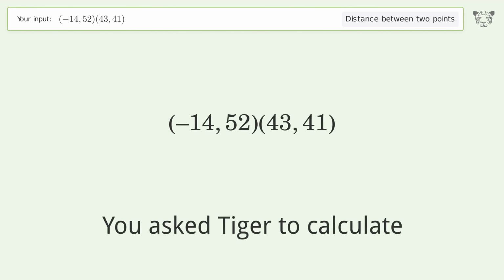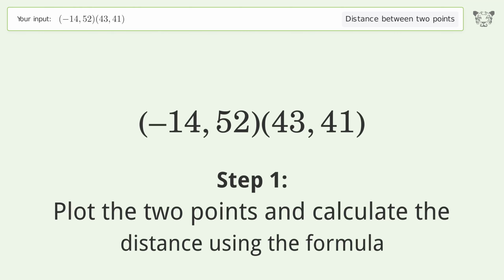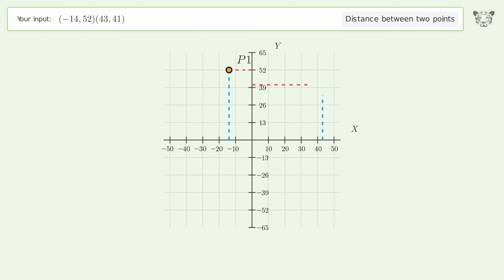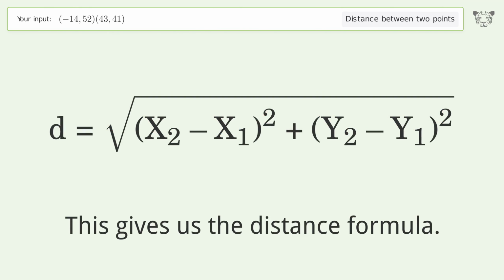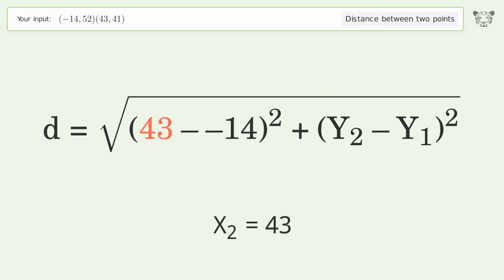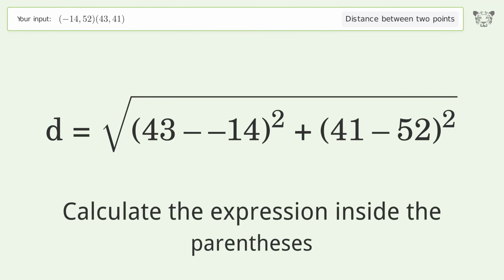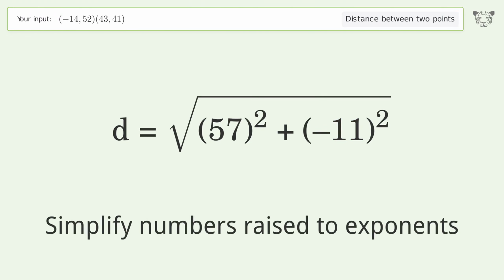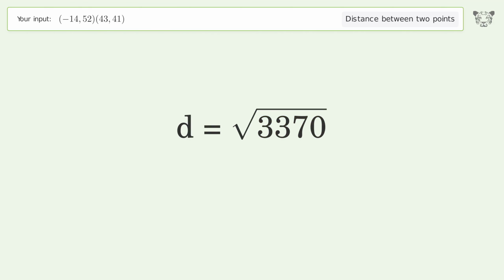Find the distance between two points p1 (-14,52) and p2 (43,41): Step-by-Step Video Solution